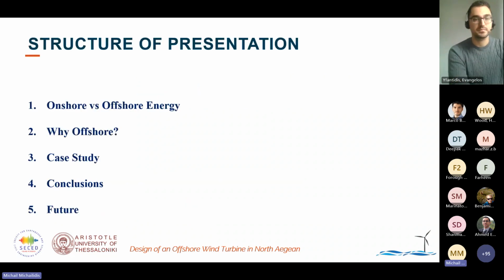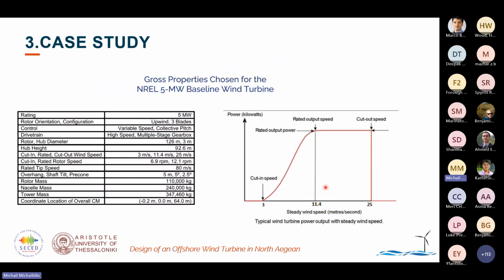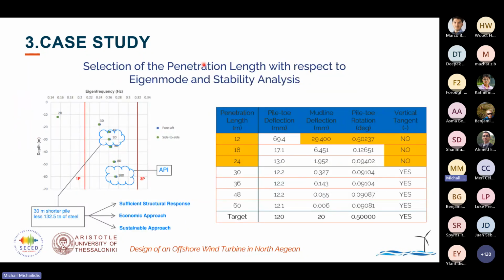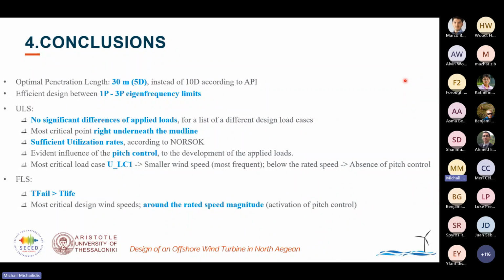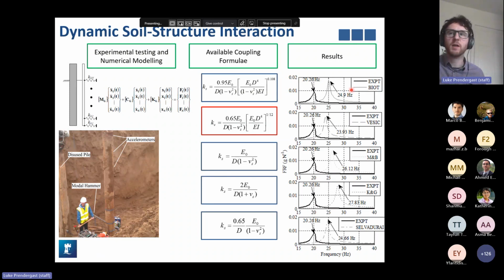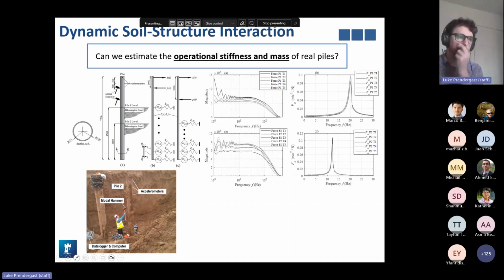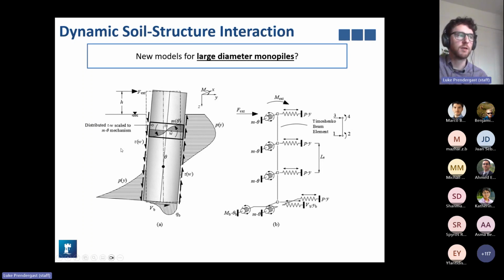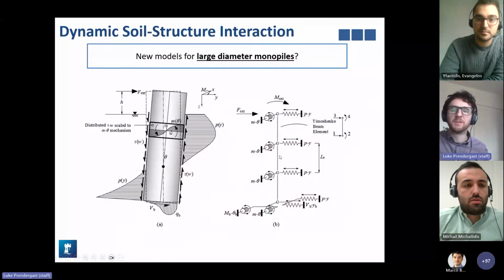Dynamic Soil-Structure Interaction and Damage Detection for Offshore Wind Turbines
Speakers: Michalis Michailidis, Archirodon Group N.V,
Luke J Prendergast, University of Nottingham
Event Chair: Evangelos Yfantidis, AtkinsRéalis
Date: 22/11/2023